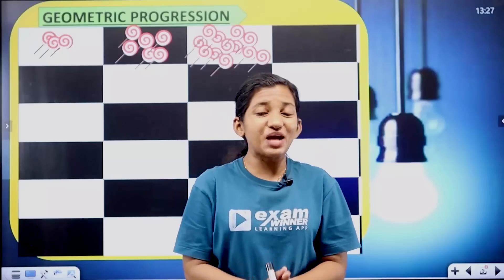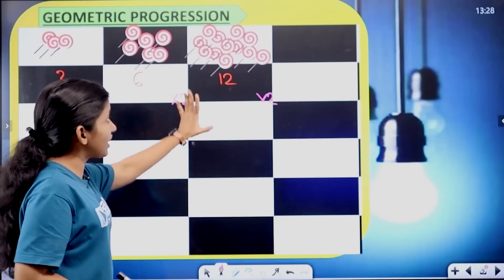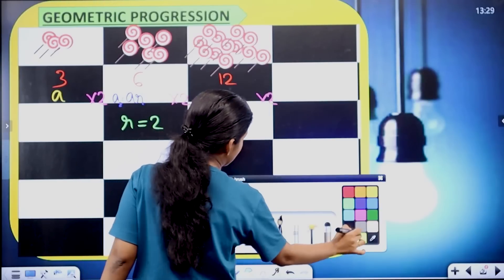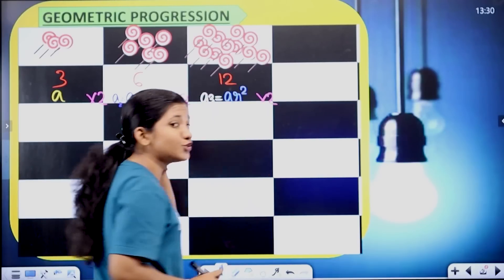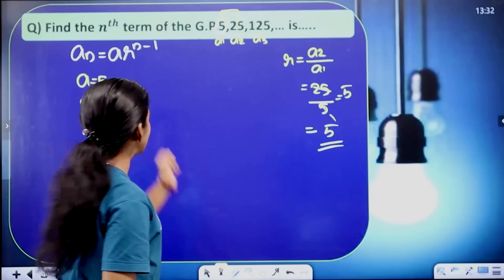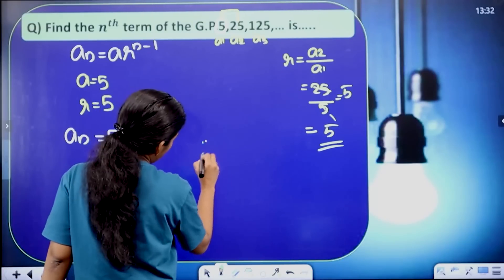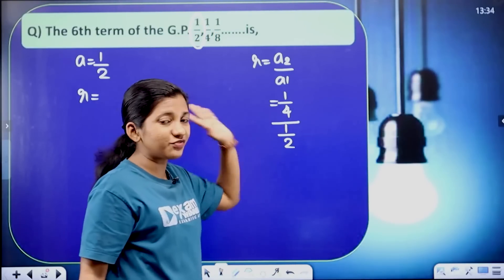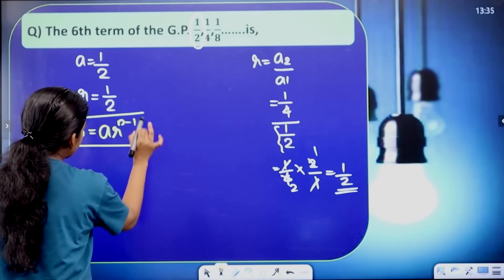Plus One | Maths | Geometric Progression | nth term | Exam Winner